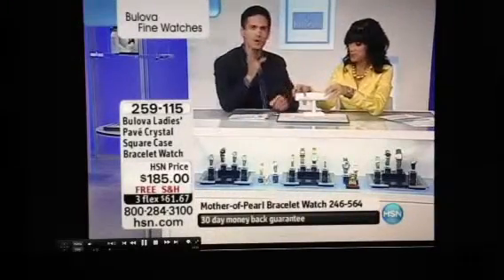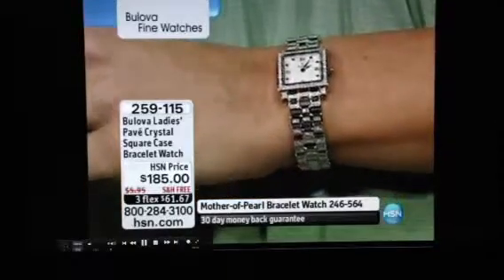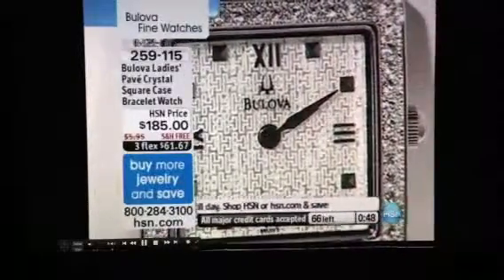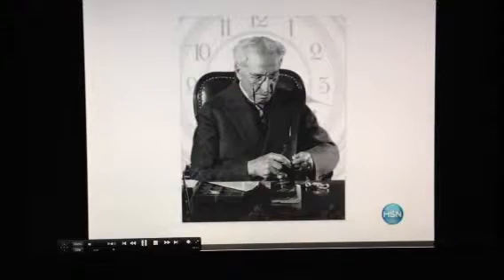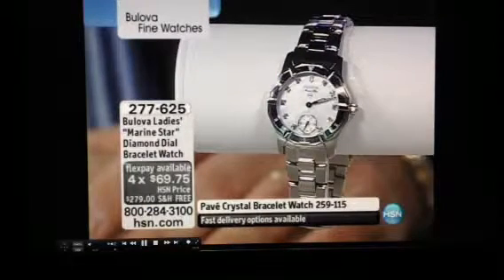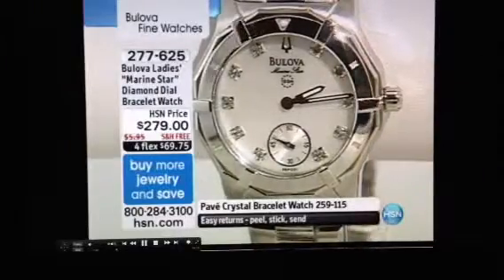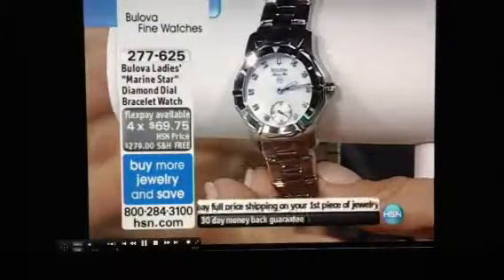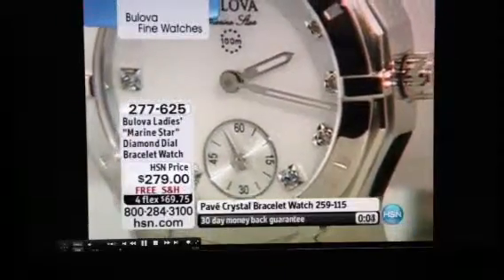Jerome Ritchey HSN Bulova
Jerome Ritchey and Bobbi Ray Carter showcase Bulova watches live on The Home Shopping Network (10 min.)